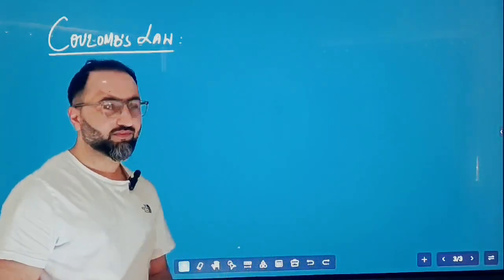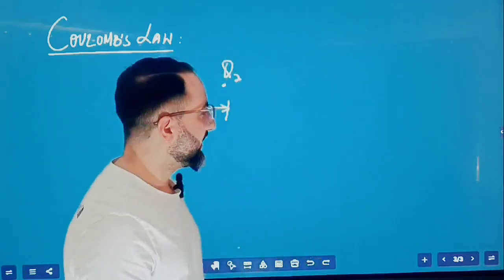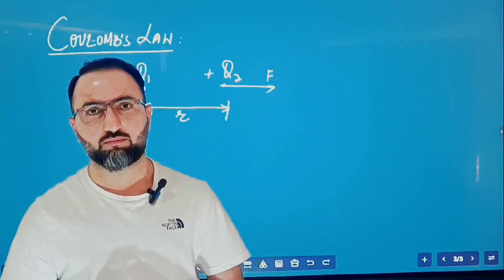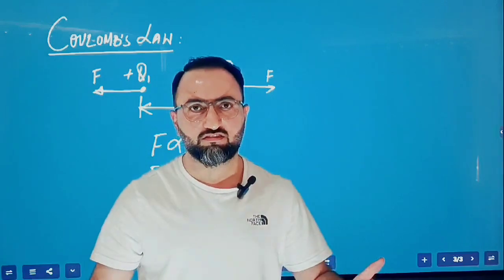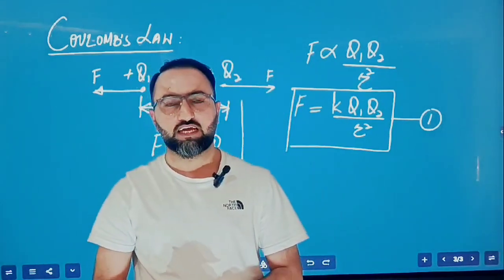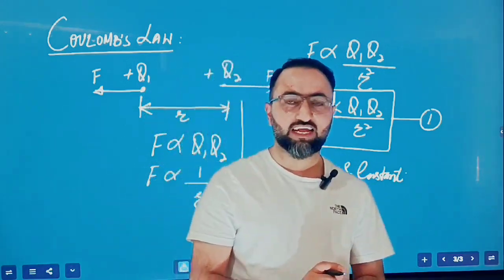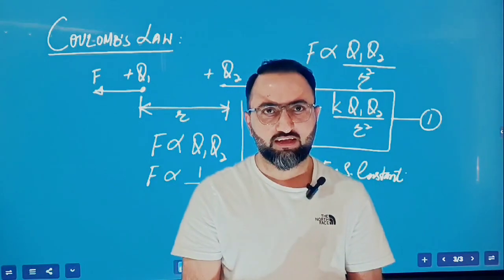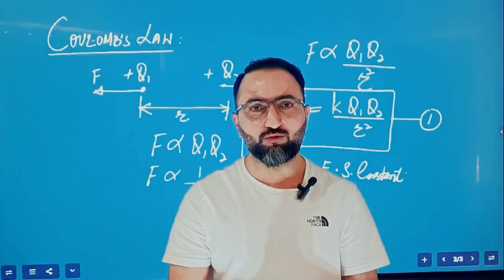Ikhlaq Sir| Physics Educator | Resonance Classes Handwara | Coulombs Law | Electrostatics